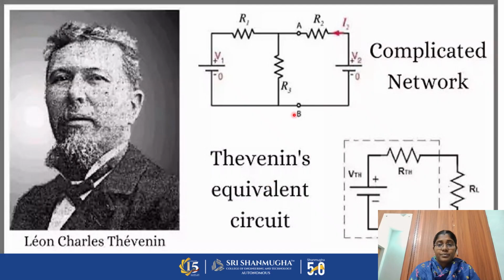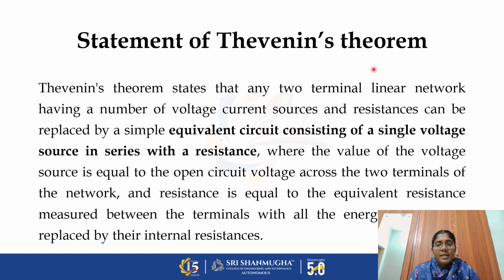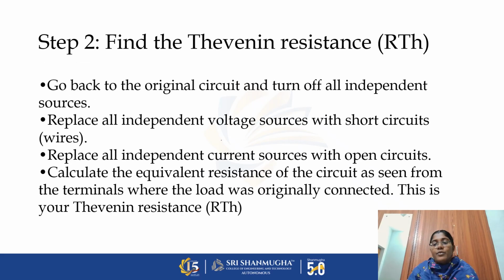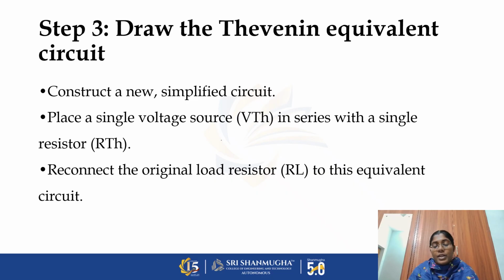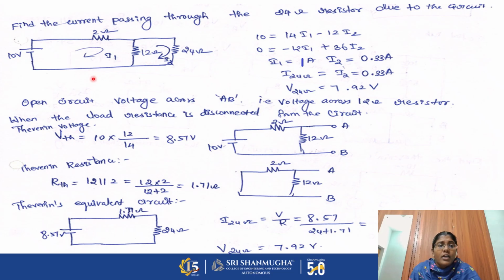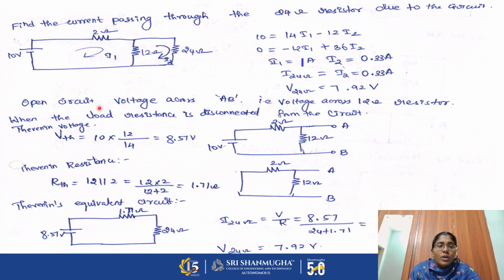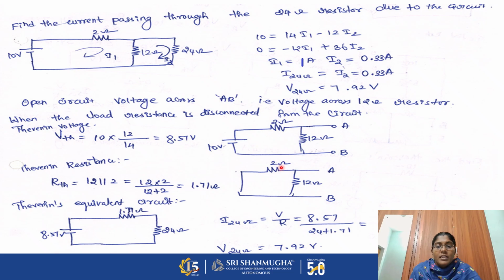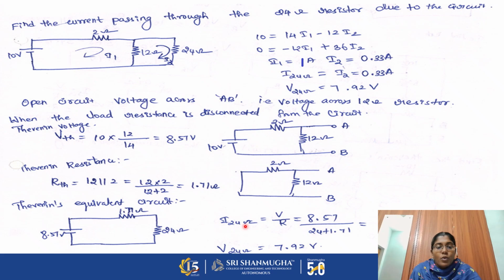Thevenin’s Theorem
Thevenin’s Theorem states that any linear electrical network can be simplified into an equivalent circuit consisting of a single voltage source (Thevenin voltage) in series with a resistance (Thevenin resistance) as seen from the load terminals. This simplified model makes circuit analysis easier, especially when analyzing different load conditions.